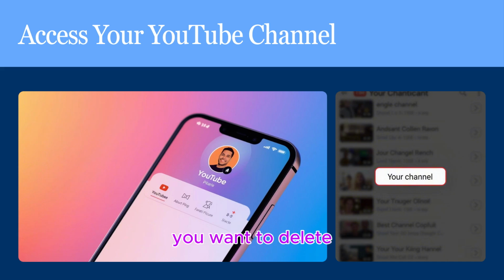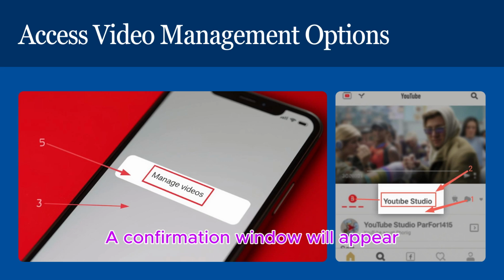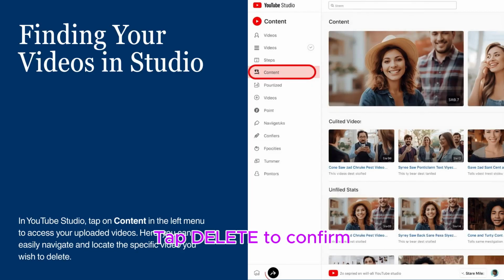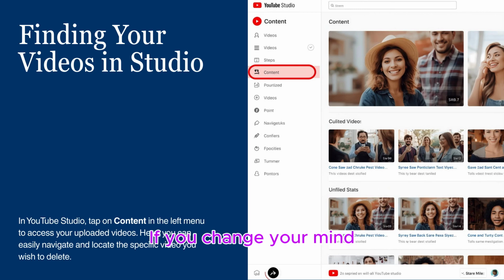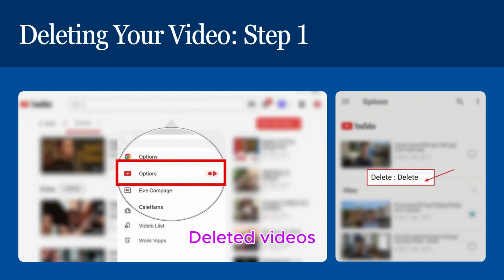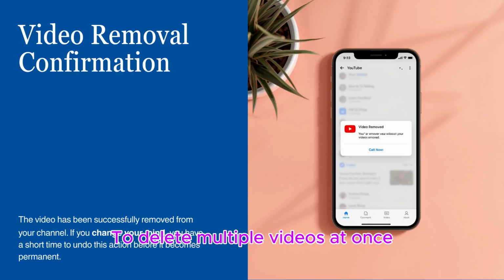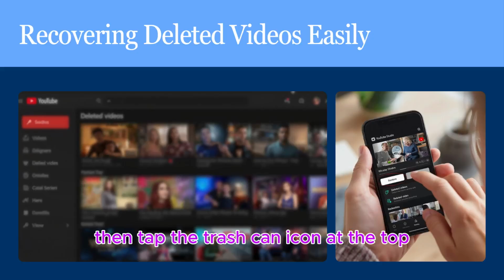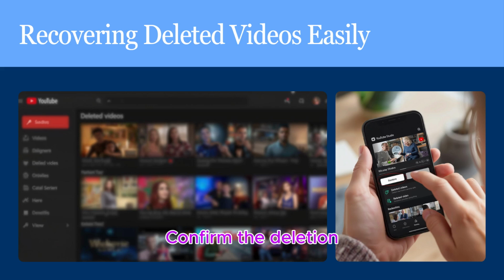How to Delete YouTube Videos on Mobile?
Learn how to delete YouTube videos on mobile with this quick and easy step-by-step tutorial. Whether you're using the YouTube app on iPhone or Android, we guide you through the exact process to remove a video you've uploaded directly from your smartphone. Discover how to access your videos via the "You" tab or Library, locate the video you want to remove, tap the three-dot menu, and select "Delete" to permanently remove it from your channel. We also cover important details like understanding that this action is irreversible and what happens to the video's link and comments. This guide provides clear, actionable instructions for cleaning up your channel, managing your content, and maintaining a professional presence on the go.